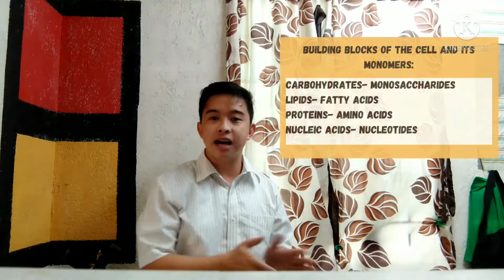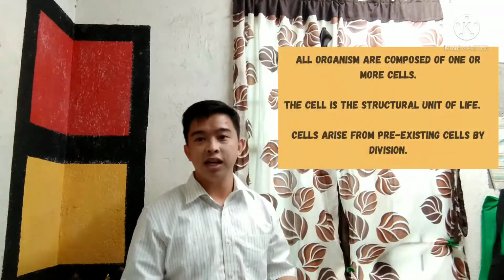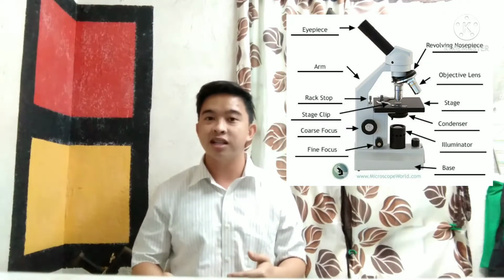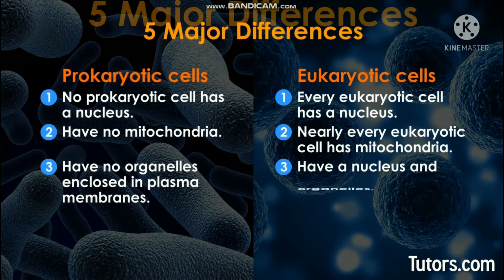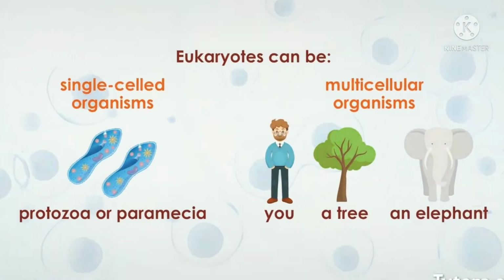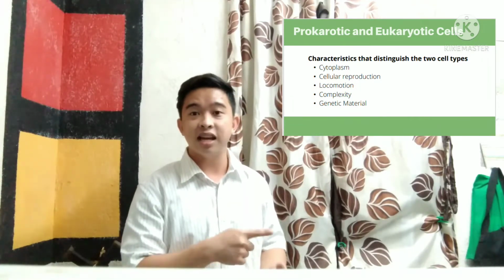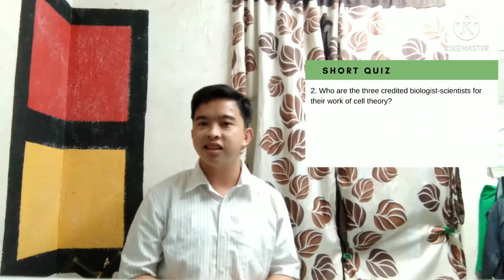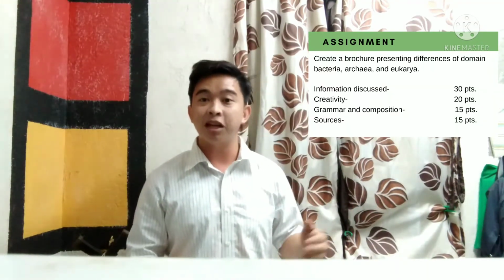DEMONSTRATION TEACHING IN CELL BIOLOGY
Demonstrational teaching for the course BSES 22 Cell and Molecular Biology. Presumed that the teacher is instructing in the post-pandemic period, in-contact. The video discusses the cellular basis of life, microscopy, different types of a cell, and ways and techniques in studying the cell.

From Teacher Education Department of Cavite State University Main Campus.

Sources:
Pollard, T. D., Earnshaw, W. C., Lippincott-Schwartz, J., & Johnson, G. (2016). Cell biology E-book. Elsevier Health Sciences.

Reece et al. (2011). Campbell Biology 9th edition. Pearson Benjamin Cumming.